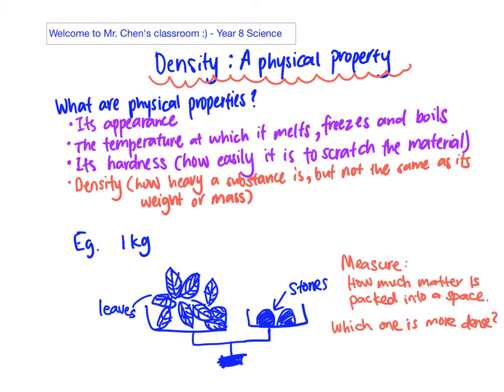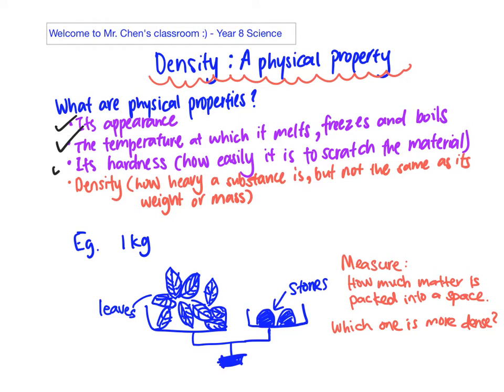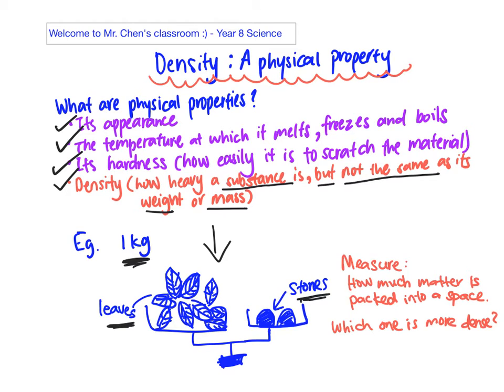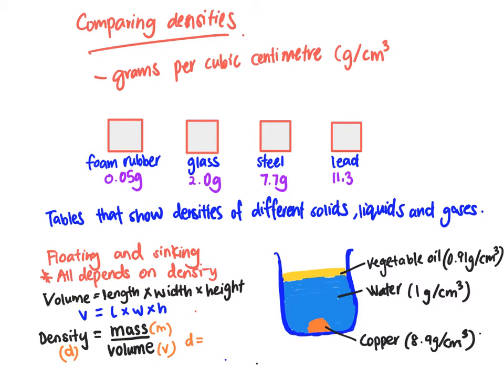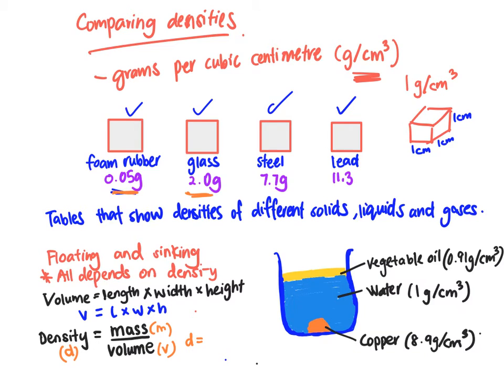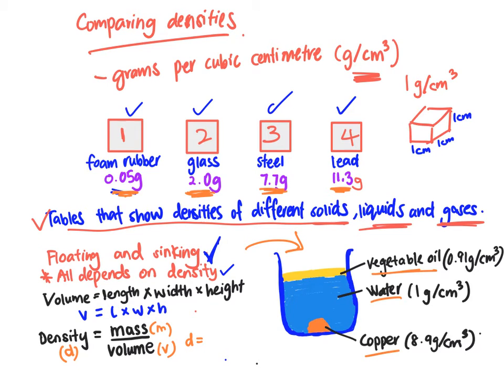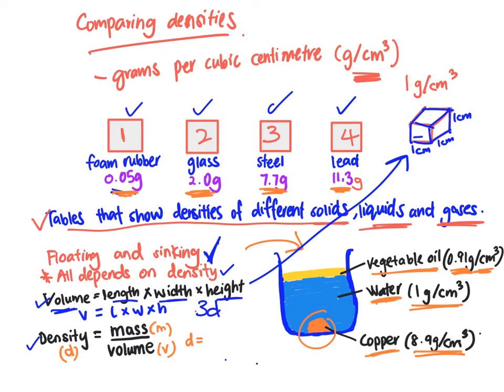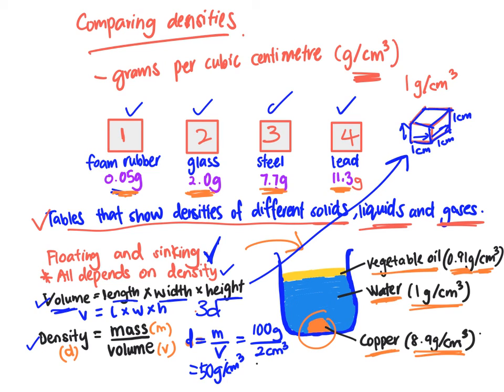Density of matter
In this video, we talk about one of the most important physical properties in matter which is called density. :) enjoy